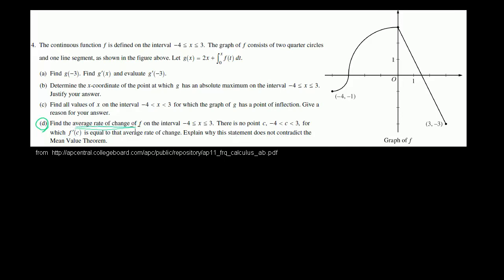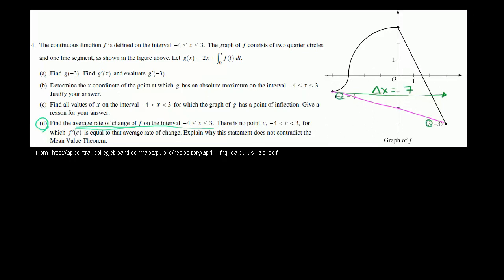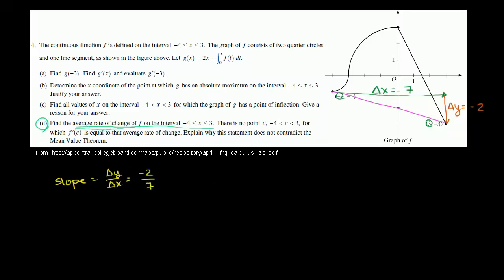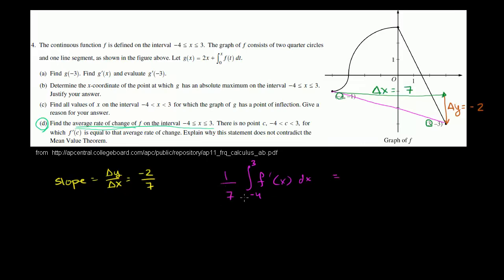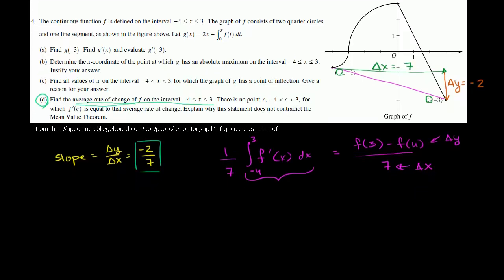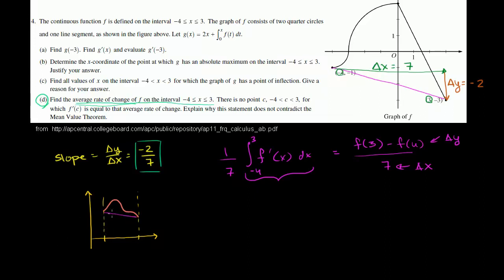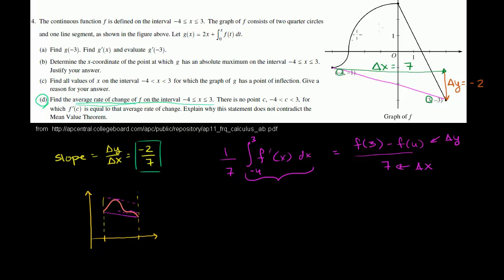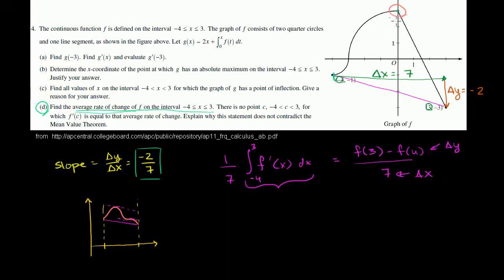Math AP Calculus AB - Calculus AB free response 4d